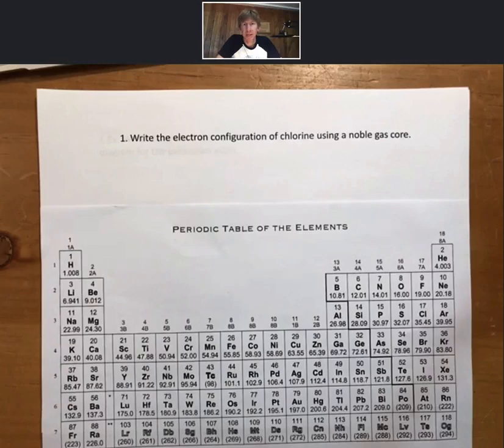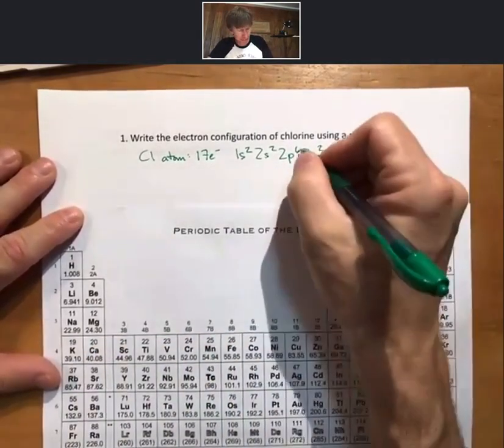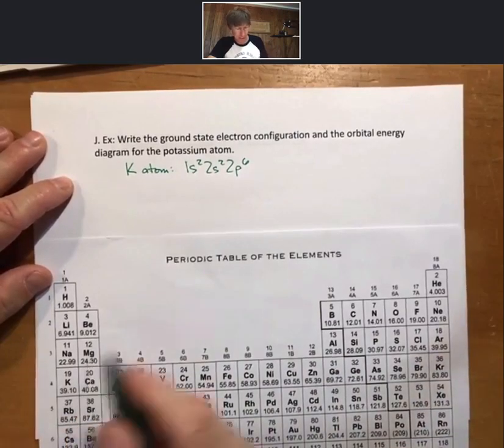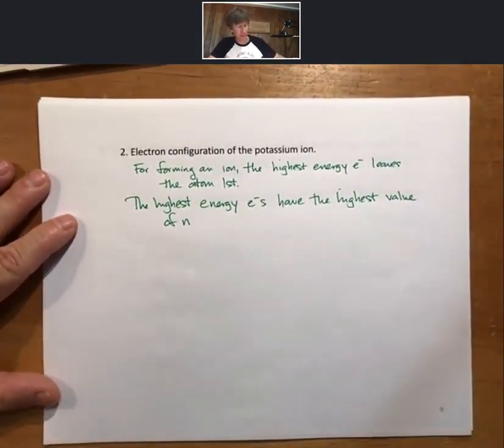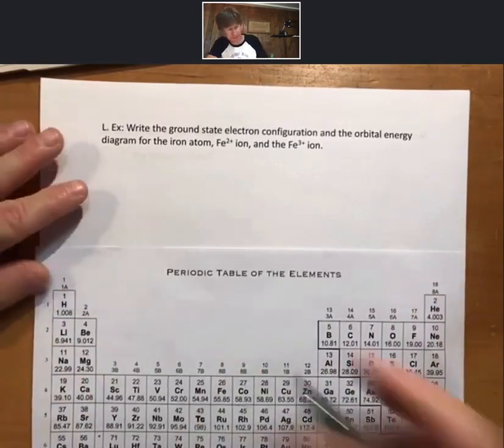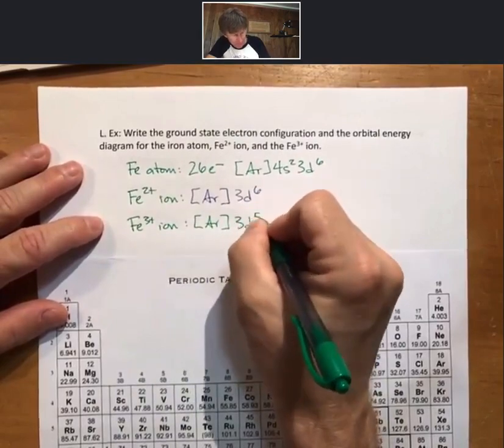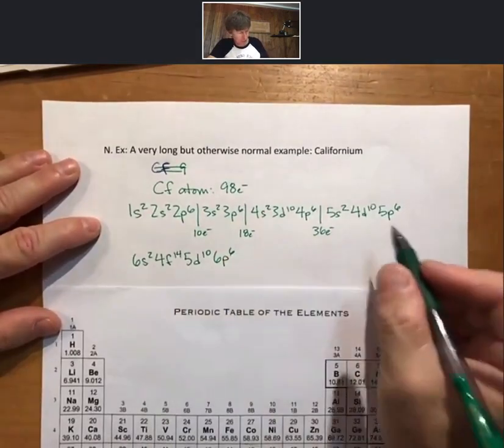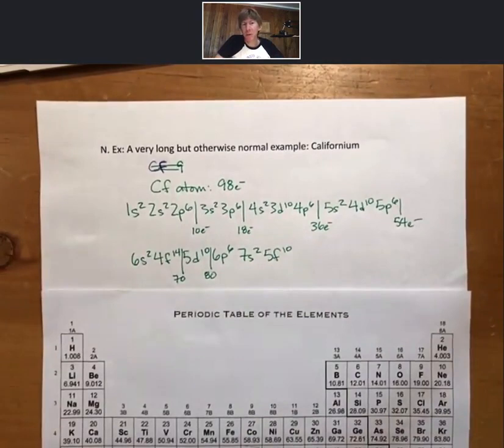CHEM400 LO 8 P 7 15